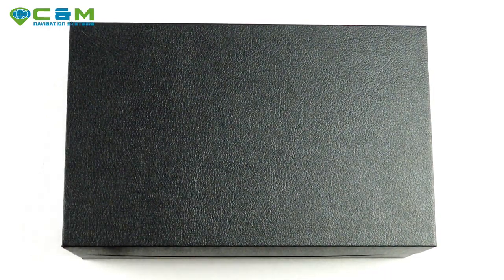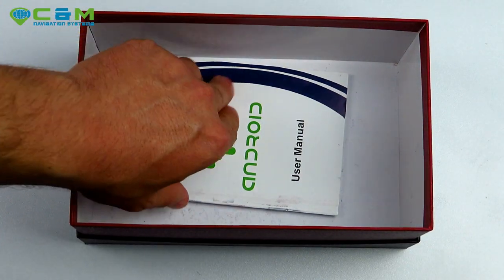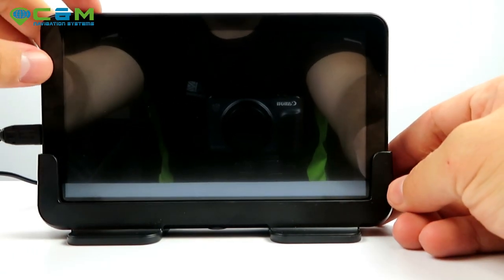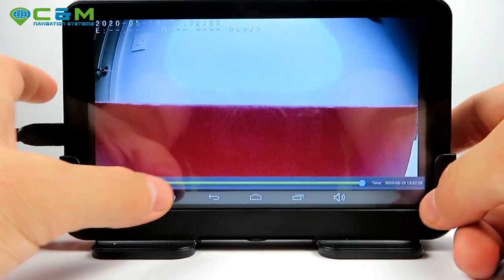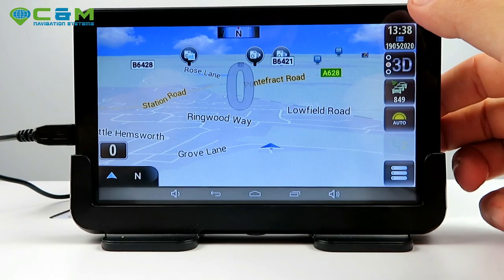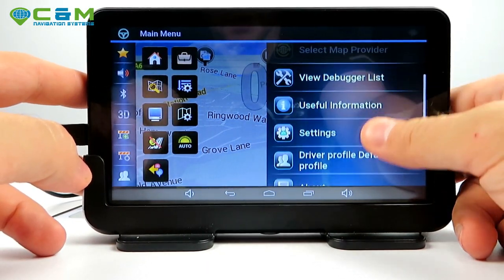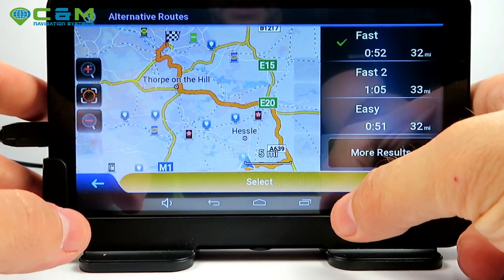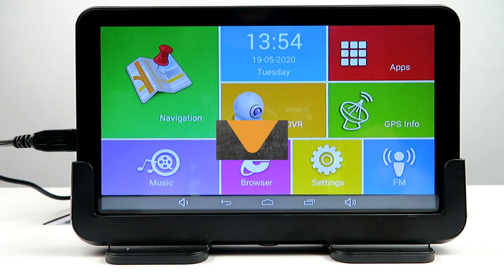CMNAV 360 Live Traffic & DashCam FULL EUROPE - Unboxing and Review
- contact and full range of products! Shipping all over Europe!